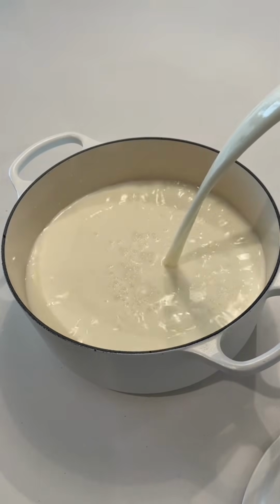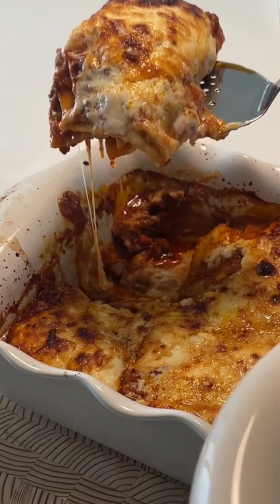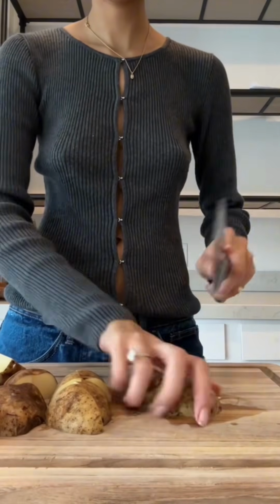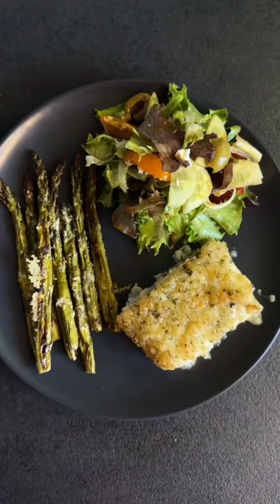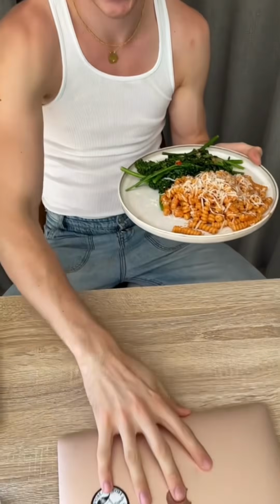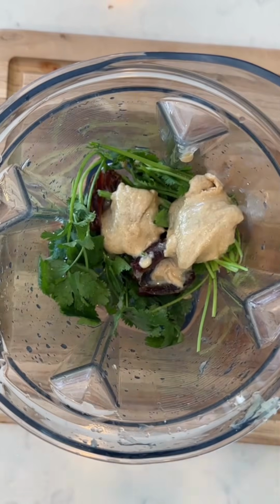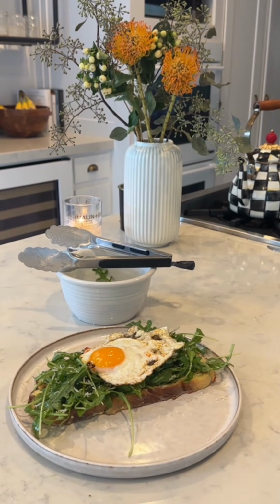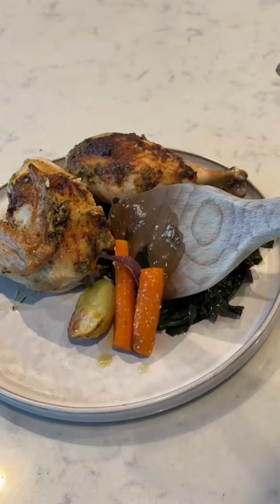Cooking with Nara Smith pt 2 | TikTok Compilation 💫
Best recipes from Nara